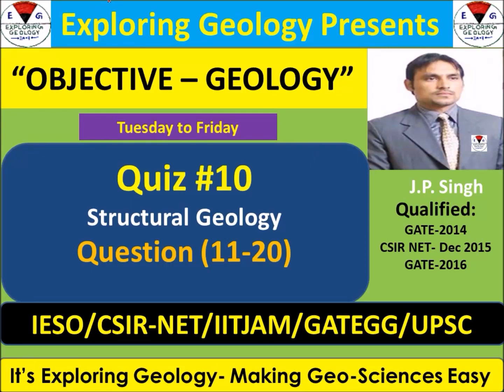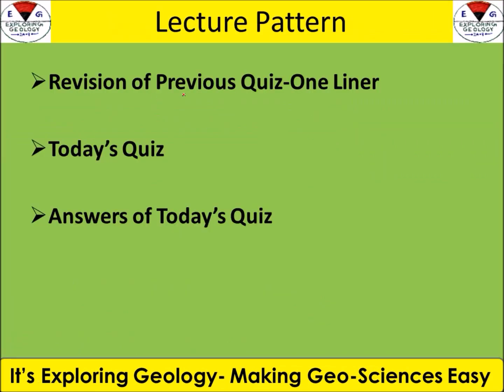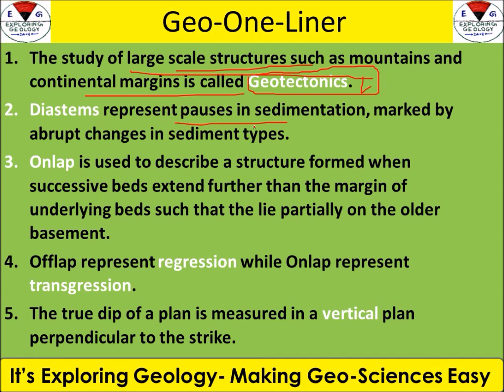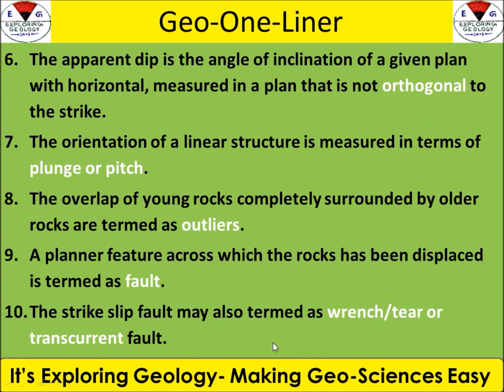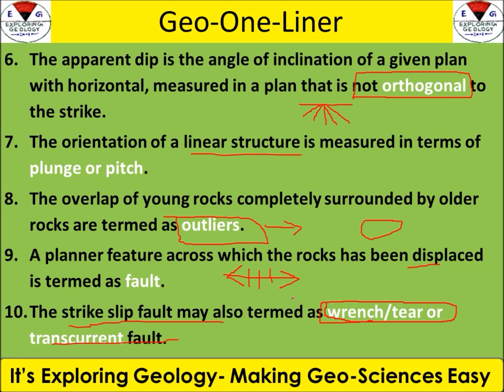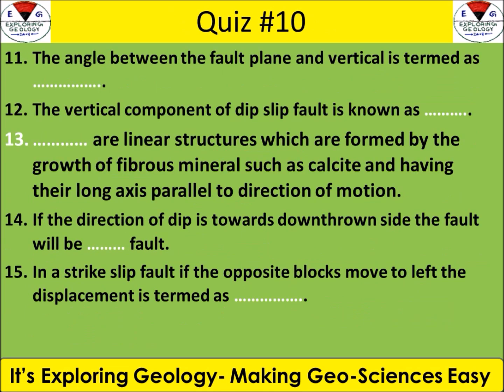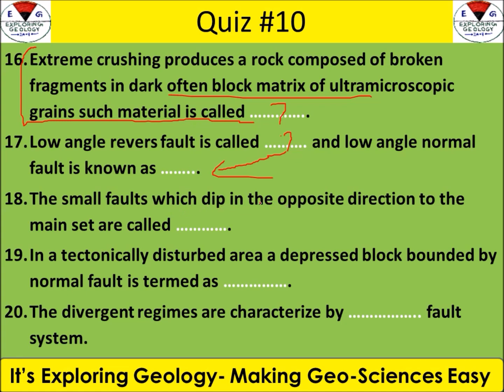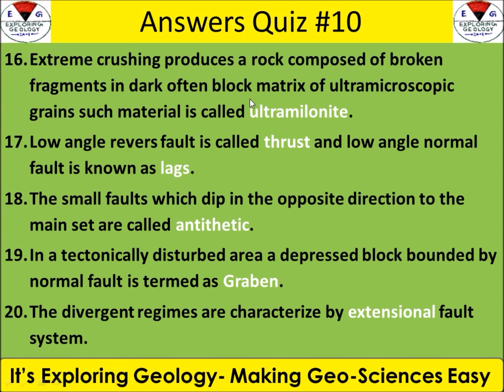Objective Geology Quiz #10 Structural Geology (Q 11-20) useful for IESO/CSIRNET/GATEGG/IITJAM/UPSC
Now a day maximum competitive Exams in Earth Science consists Objective type Question. I hope Quiz pattern of video will help the aspirants in analysing their preparation for better score in Objective type competitive exams like IESO/CSIR NET/IITJAM GATEGG/UPSC-Assistant Geologist/ Hydro-geologist etc. Wishing you All the Best and Good Luck!